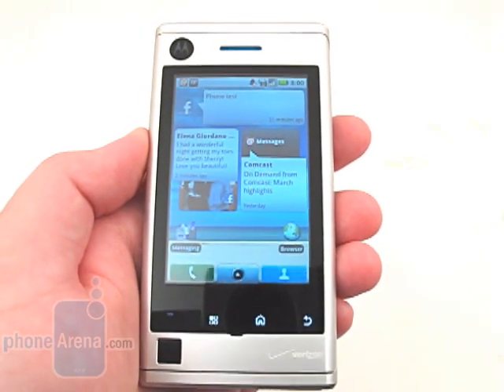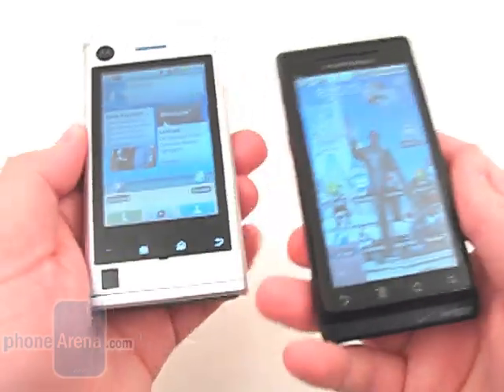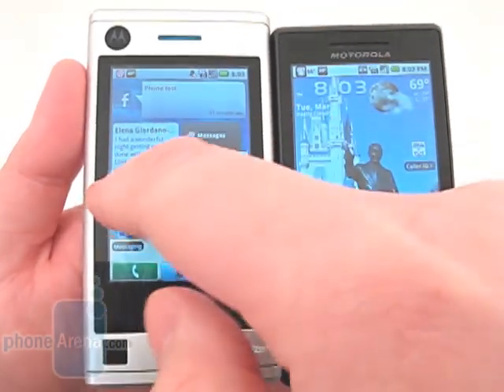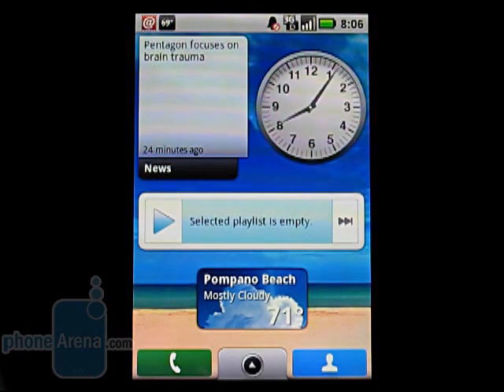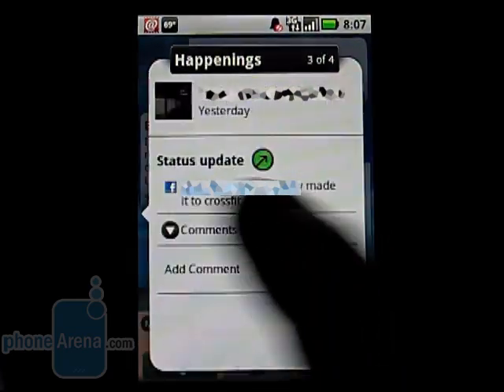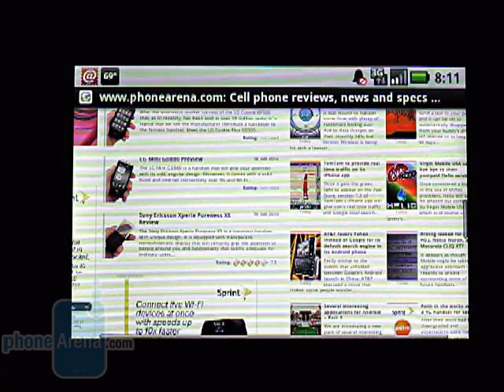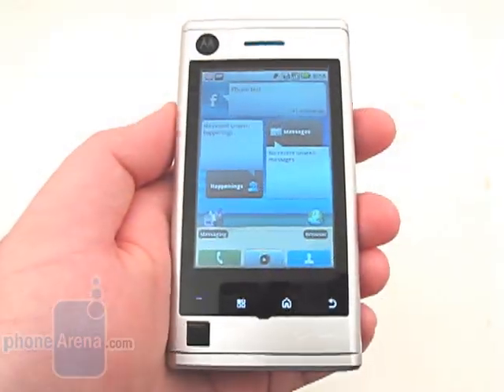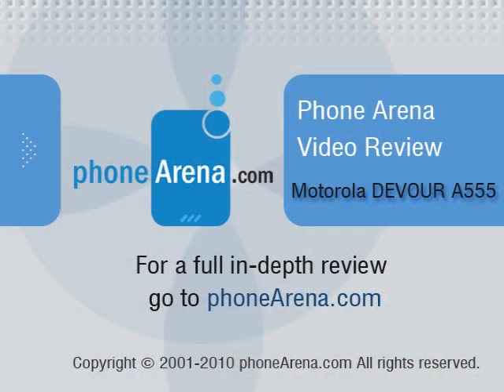Motorola DEVOUR A555 Review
Phone Arena reviews the Motorola DEVOUR A555 for Verizon Wireless.  It takes advantage of the manufacturer's social networking oriented MOTOBLUR user interface and packs a must-have features like Wi-Fi, GPS and microSDHC slot. In addition, a 3MP camera and a 3.5mm jack are also on board.